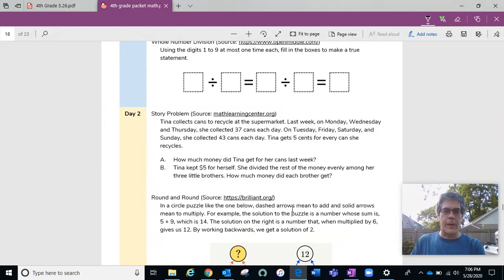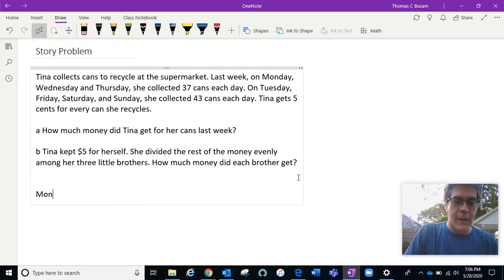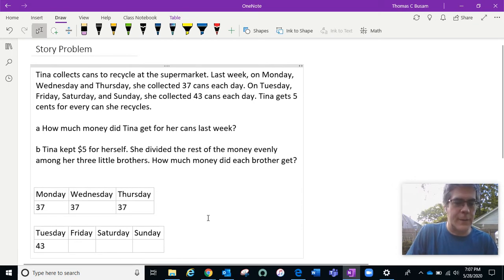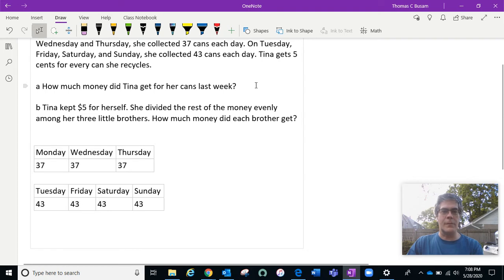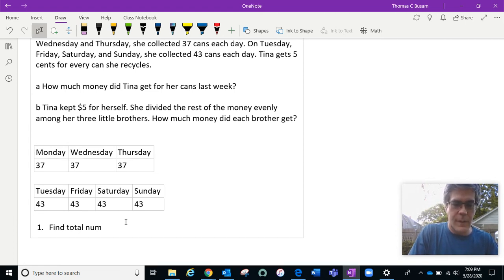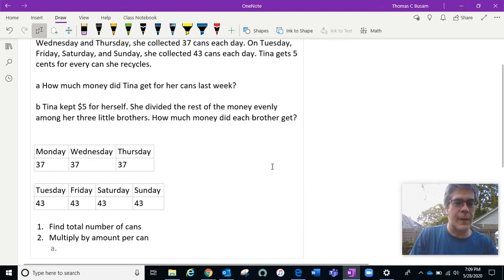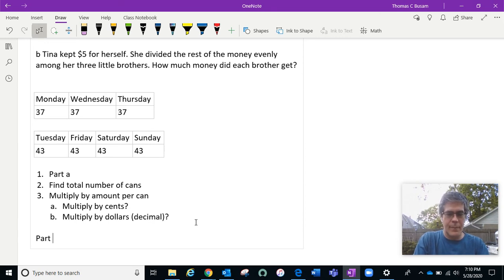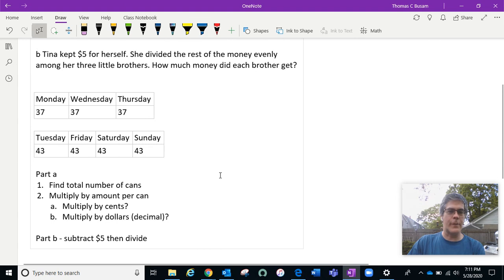4th Math - Week 4 Day 2 Story Problem